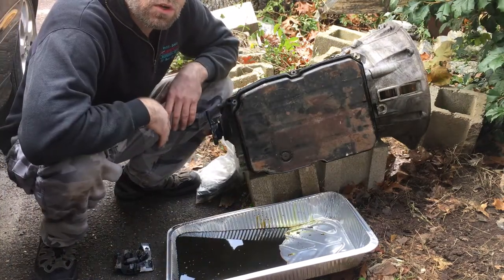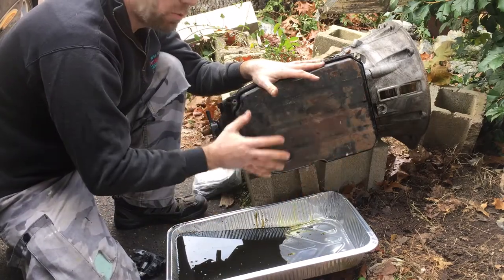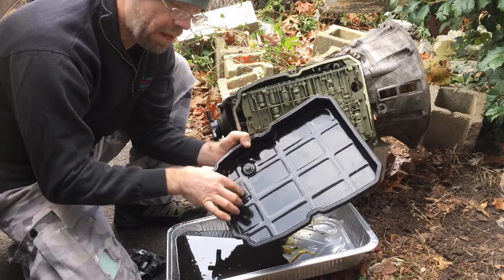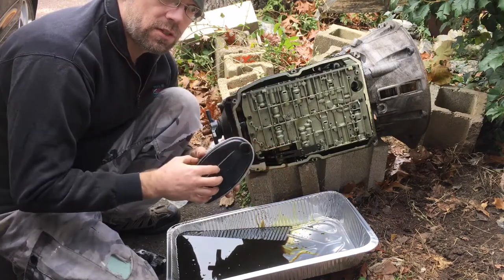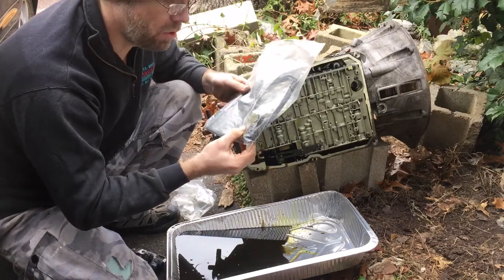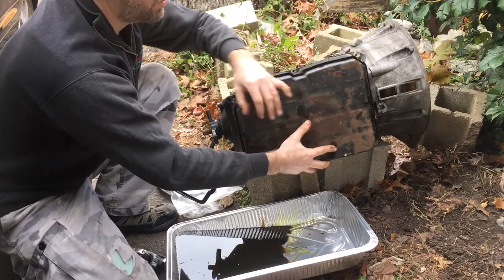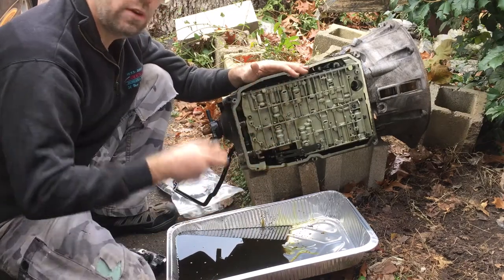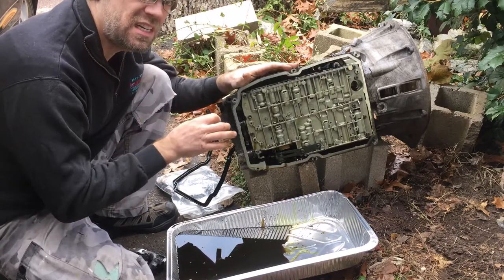How to change automatic transmission fluid and filter. (Ex. Mercedes Benz).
I swapped the transmission in my daily driver. Since I had this old broken transmission I figured I would take parts from it I could use for the new one in the future.
I figured to show viewers how to change the pan gasket and filter since I had to take the pan off to keep it.